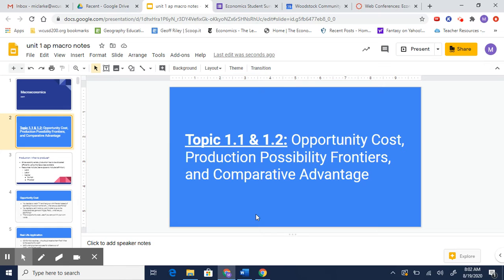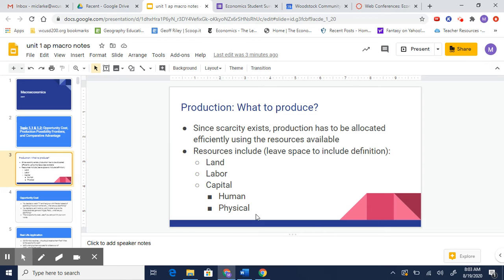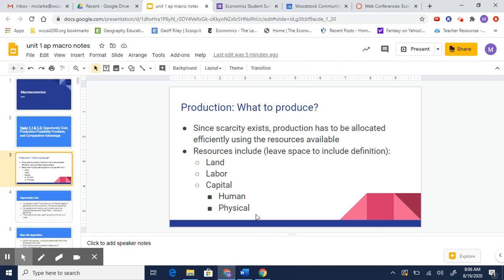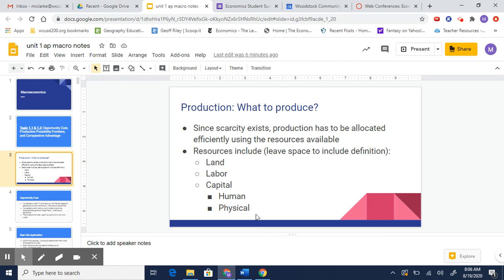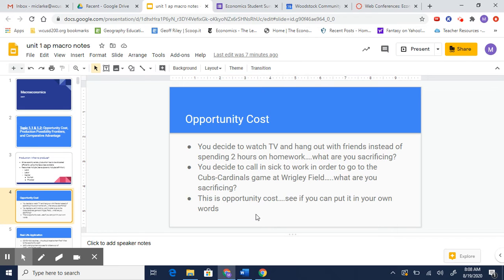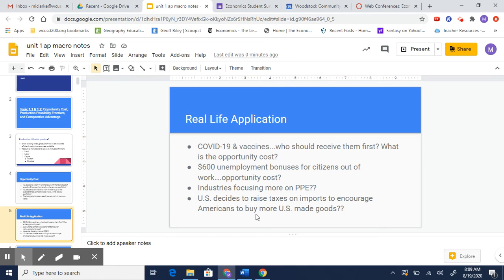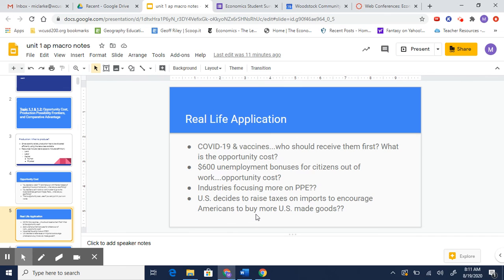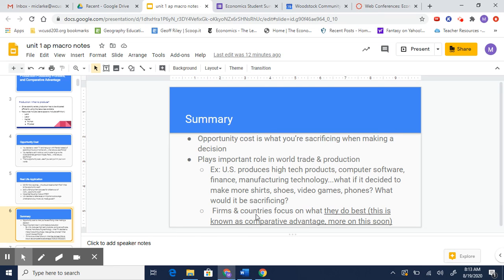Opportunity cost notes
Topic 1.1 AP Macro